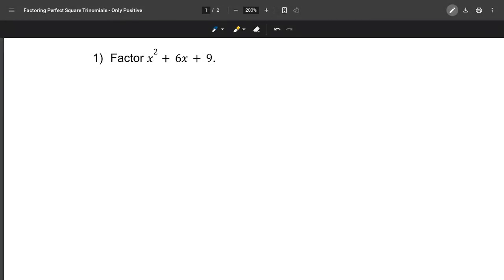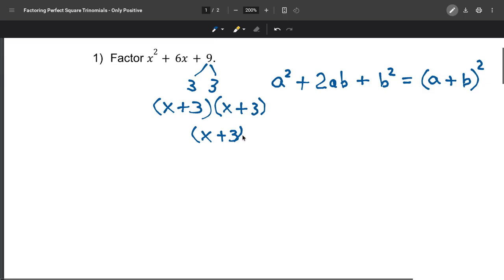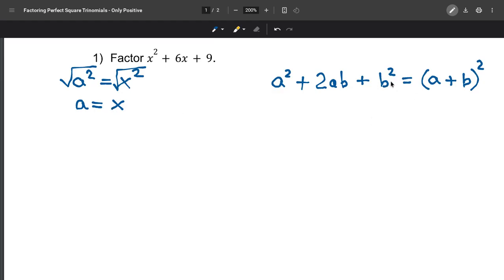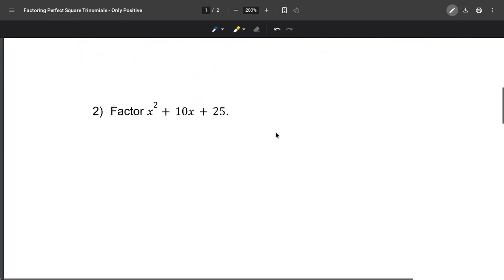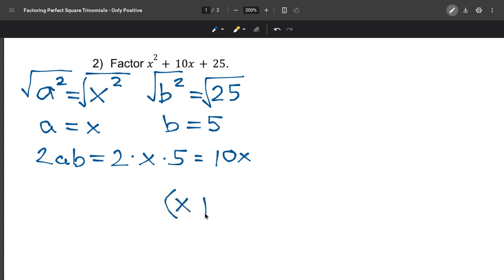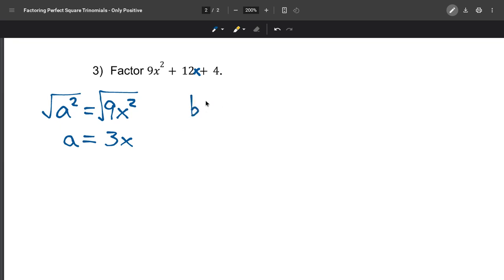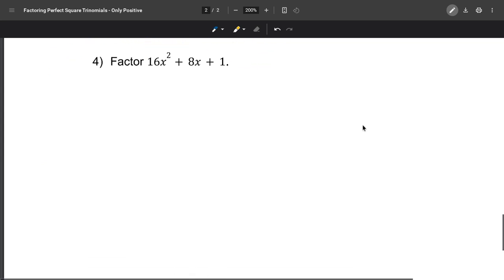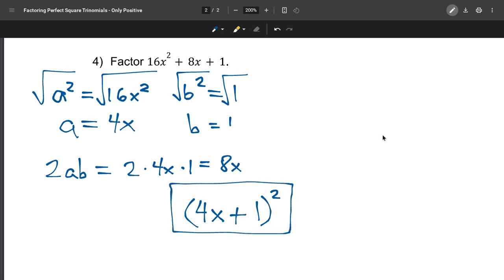Factoring Perfect Square Trinomials, All Positive Factors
In this video, I show you how to factor perfect square trinomials where all the factors are positive.